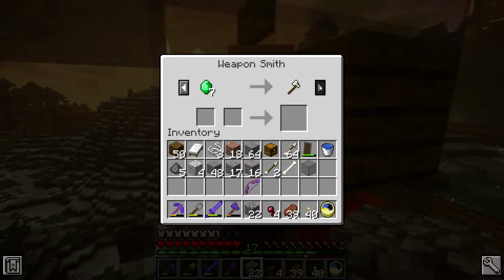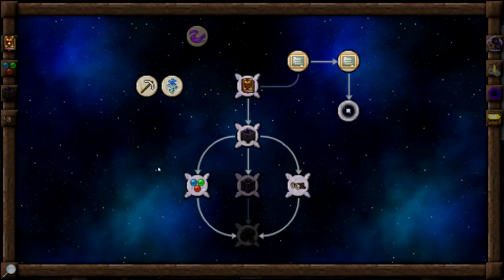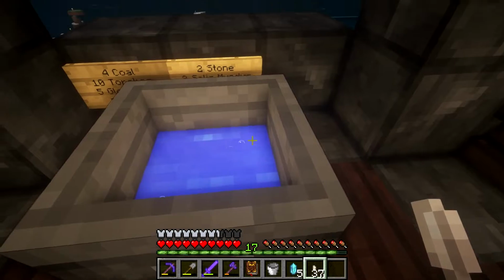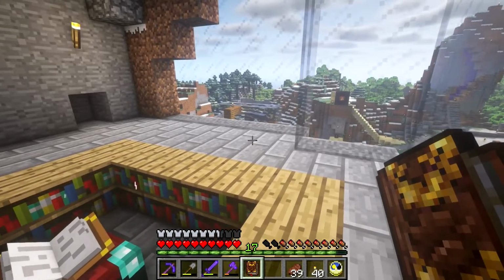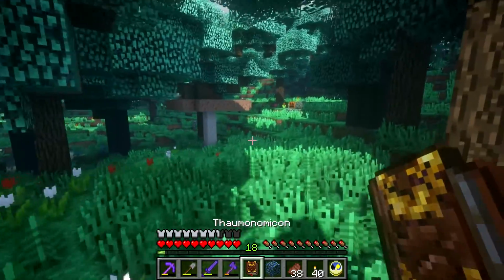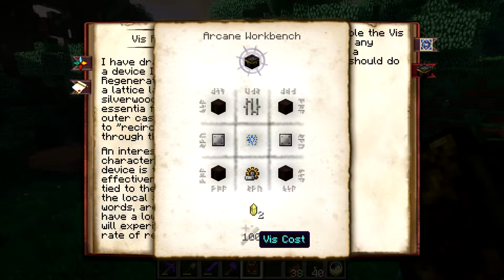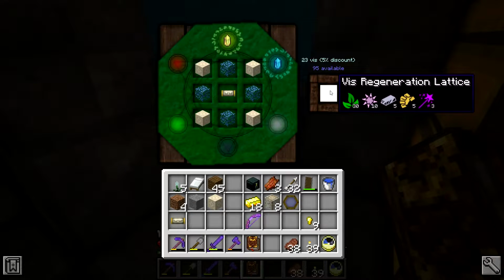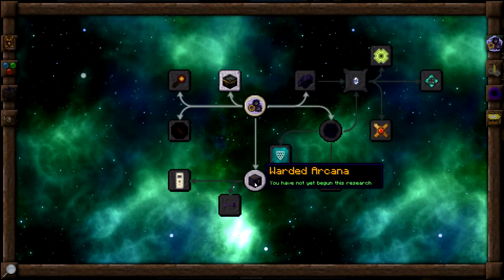Vis Regenerator | Thaumcraft 6 #14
well not much happened... content?